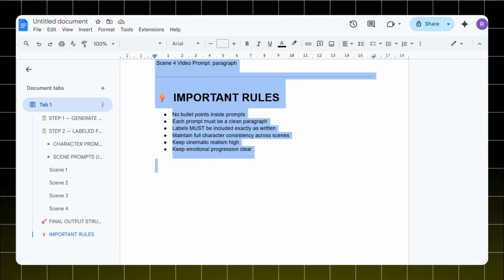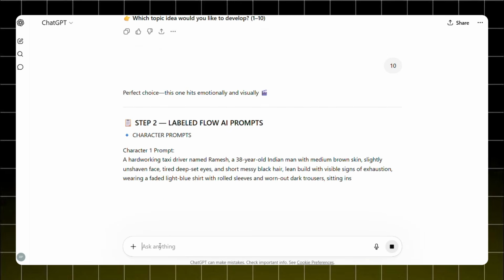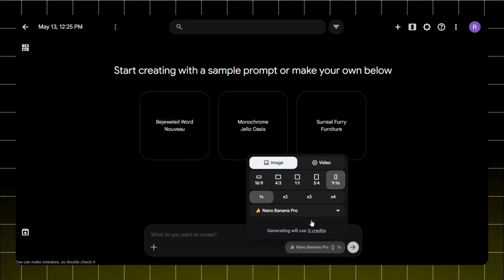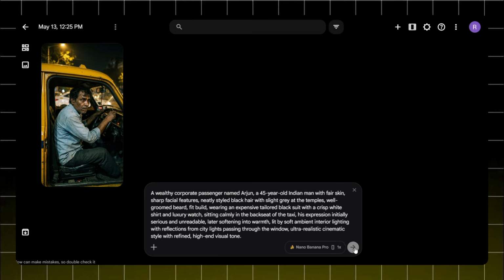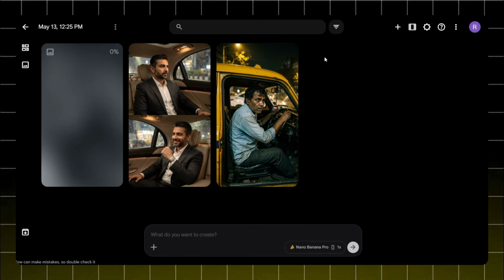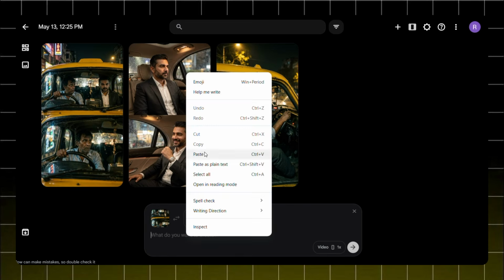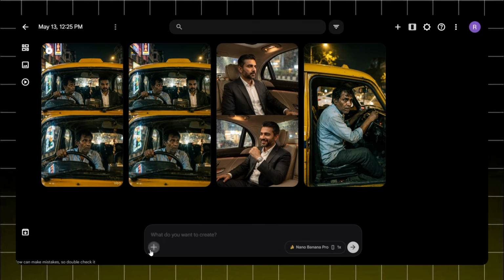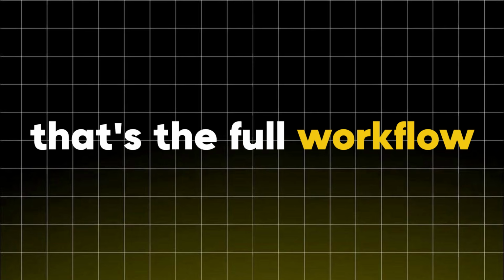How to Create Viral Emotional Story Videos Using AI (Step-by-Step Guide)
Learn how to create viral emotional story videos using AI step by step. These AI storytelling videos are trending and getting millions of views across YouTube Shorts, Instagram Reels, and TikTok.

In this video, I’ll show you how to create powerful emotional stories using AI tools and turn them into cinematic videos that capture attention and go viral.

💡 What you’ll learn:
• How to generate emotional story ideas using AI
• How to break stories into scenes for video creation
• How to create cinematic AI images
• How to convert images into videos using AI tools
• How to make high-retention emotional content

🛠 Tools used:
• ChatGPT (for story + prompts)
• Flow AI

This method is perfect for:
• Beginners looking to go viral
• YouTube automation